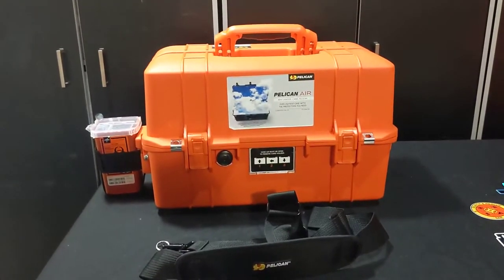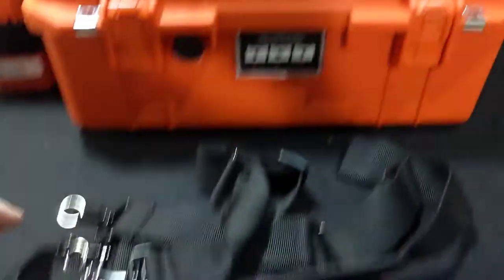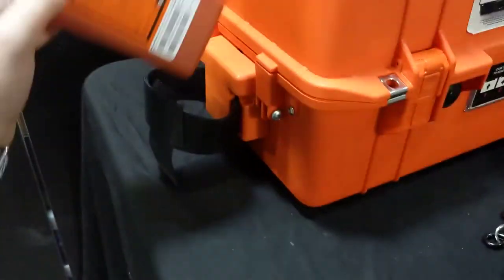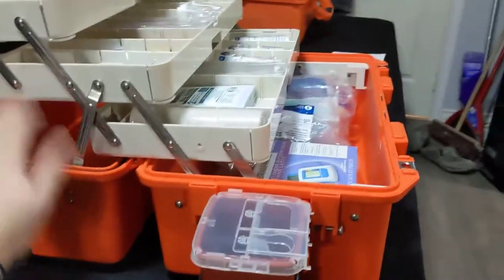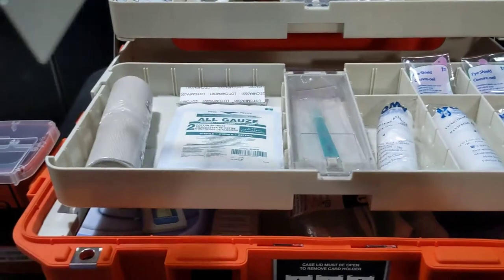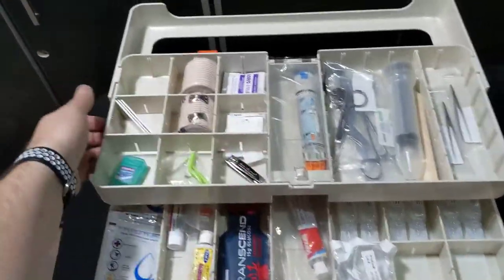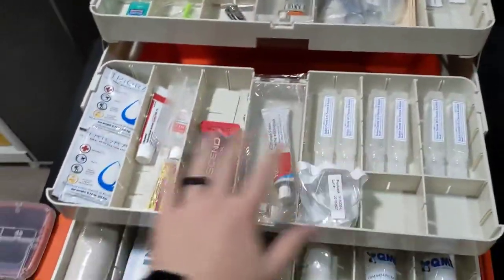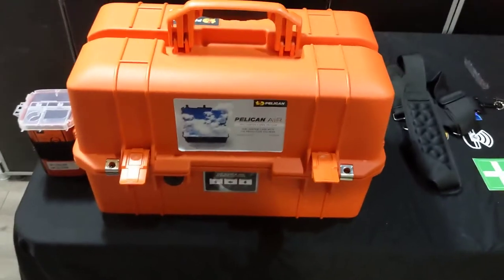Pelican 1465 EMS Air Waterproof First Aid Case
Pelican has been an industry leader in hard cases for decades. The EMS line of cases are specifically designed for storage and organizer of medical and first aid gear and supplies. The included lid and base organizational inserts are unmatched in the industry providing exceptional organization, visualization and quick access to all medical and first aid supplies needed. This is the perfect case for over-landing, event medical, cottage or hunt camps, or car kits.

When every second counts, you can depend on the new Pelican™ Air 1465EMS case to keep you moving through the harshest terrain. Weighing in at only 13.2 pounds (empty) and crushproof, the Pelican™ Air 1465EMS case minimizes strain while protecting vital medical supplies without weighing you down.

Specifications:
    Interior: 18.6" × 10" × 10.9"
    Three tier customizable pullout trays give you the flexibility to organize
    Removable trays are easy to wipe down to keep sanitized
    Press & Pull latches have been tested for extreme pressure and impact situations
    Storage bracket keeps used and sharp objects contained
    *Sharps container not included
    High Visibility Orange Colour
    CONTENTS NOT INCLUDED